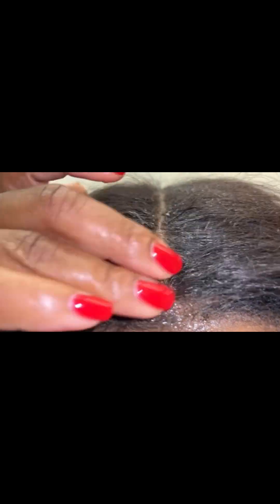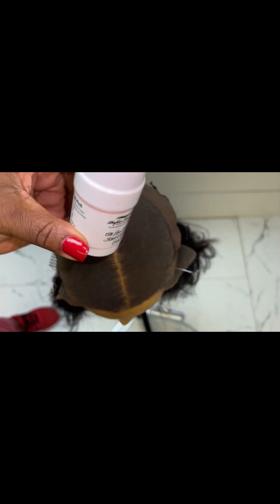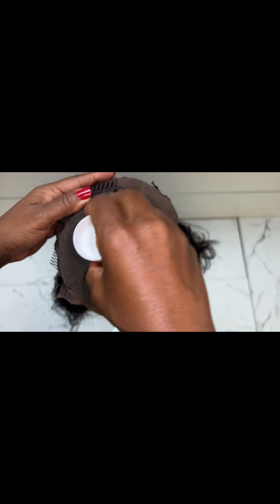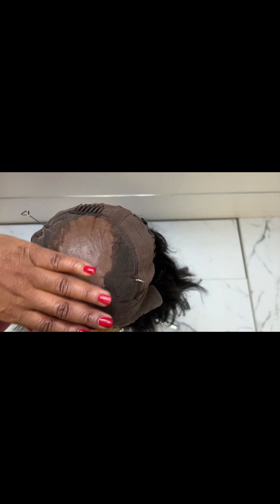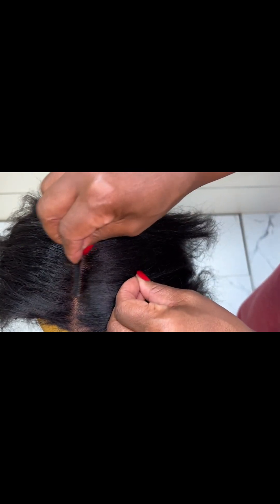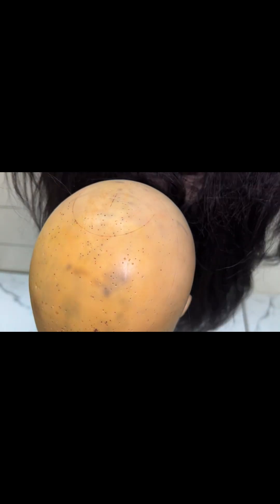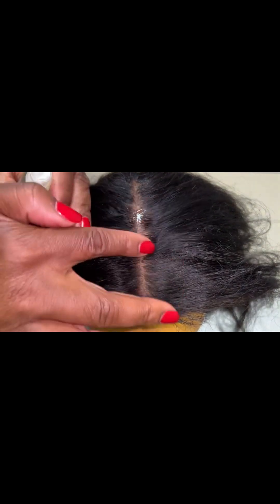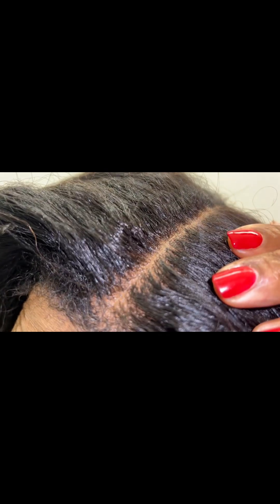Fuller length application of Perfect Line Swiss wig concealer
A fuller length application of the 35ml tube of lace wig/knot concealer. This lace wax concealer, mimics a real scalp

* Adjustable
* No tinting or bleaching your lace
* Hide both lace grids and knots
* 5 shades
* Cover damage lace
* Cover over bleached knots
* Cover lace stain
* One application can last 2-4 weeks